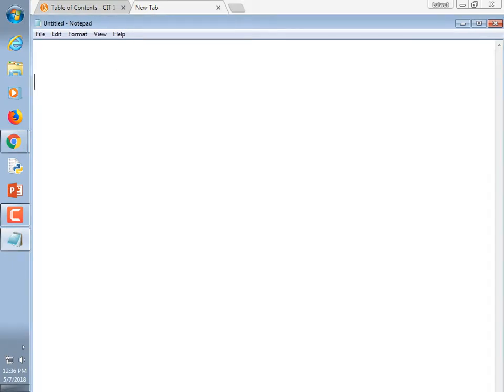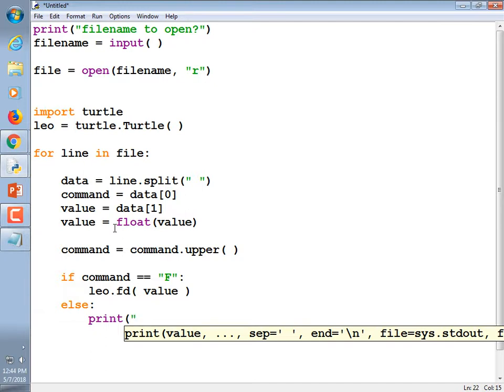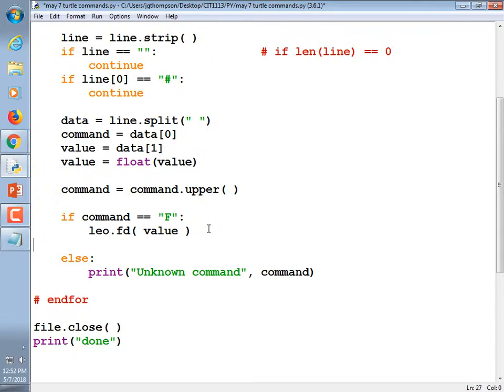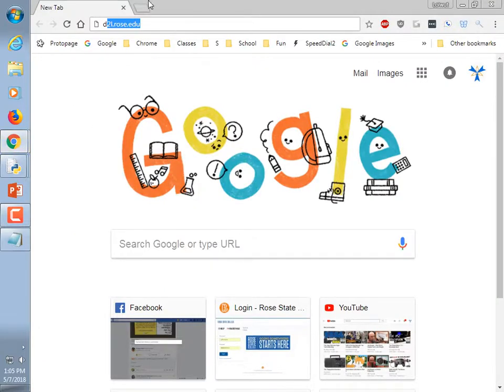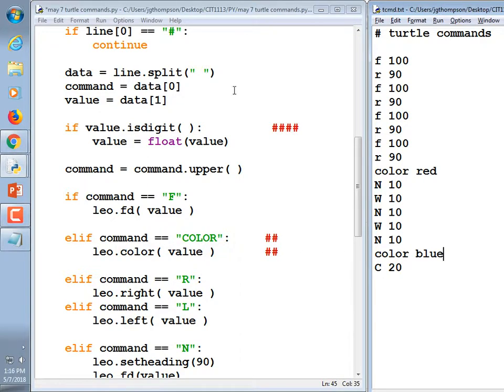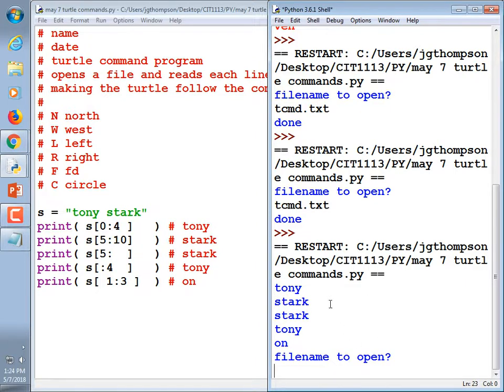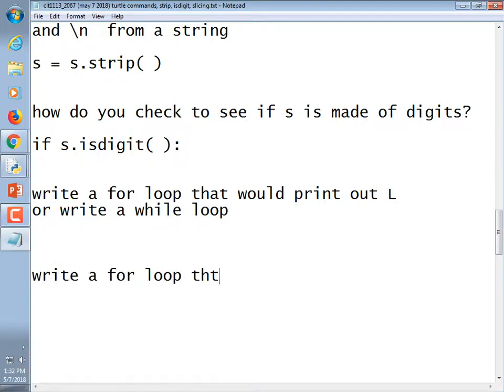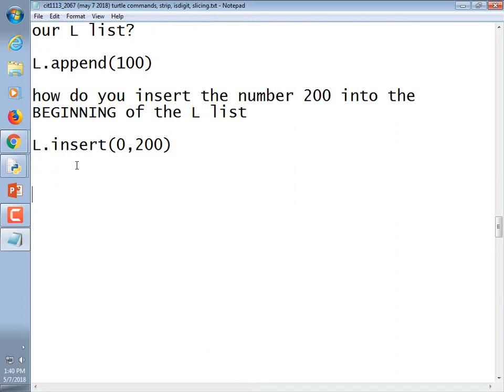CIT1113_2067 (May 7 2018) (turtle, split,strip,isdigit,slicing)